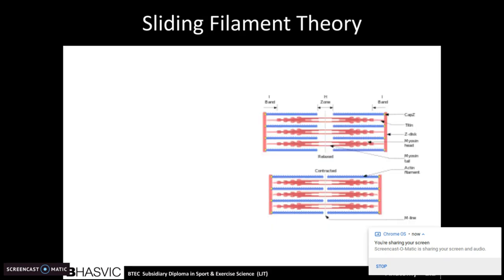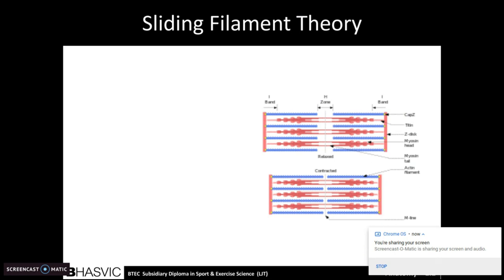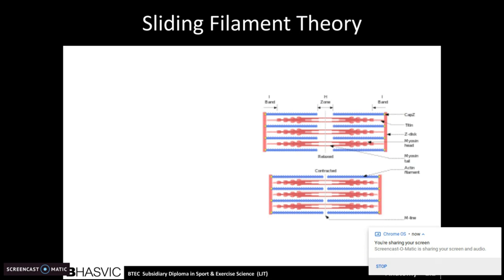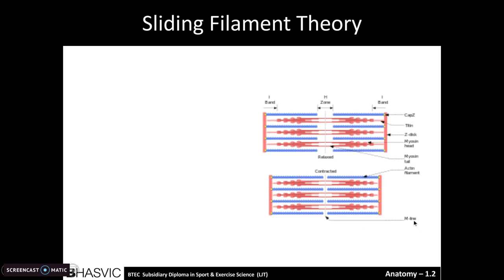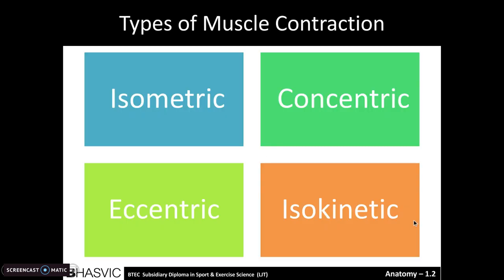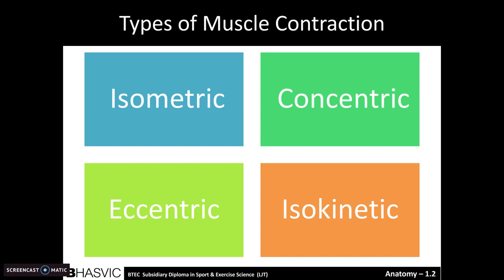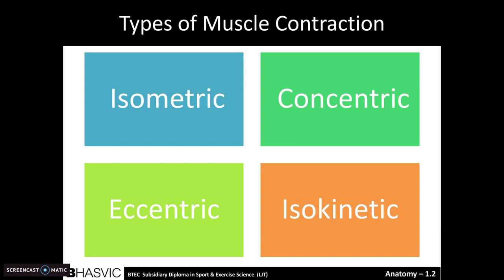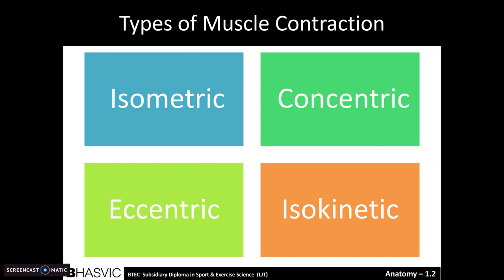Muscular system part 2 Alfie Lucas